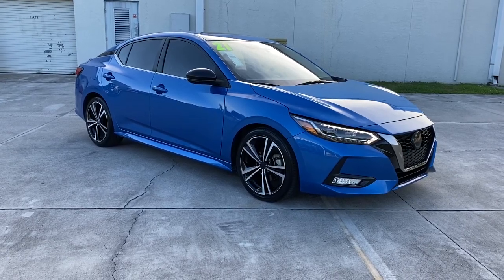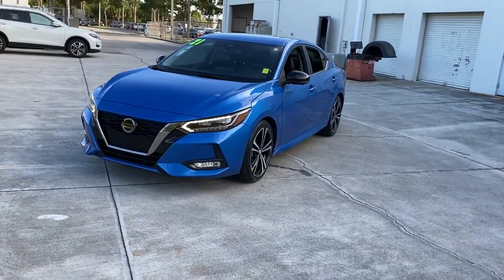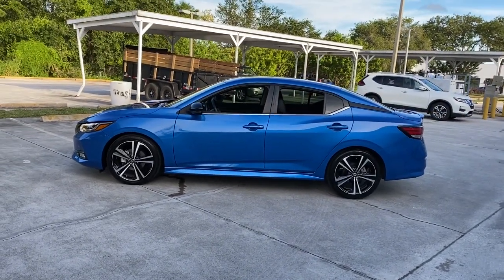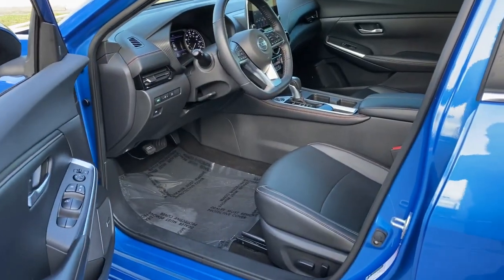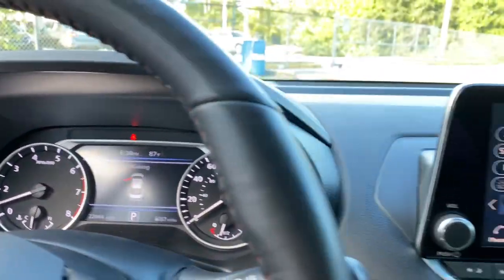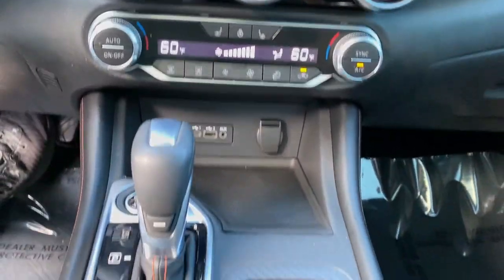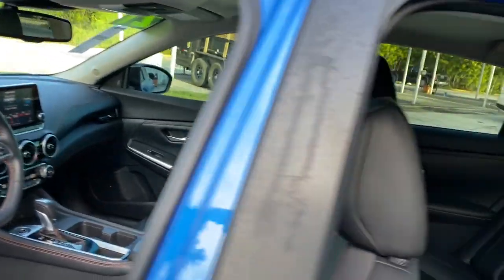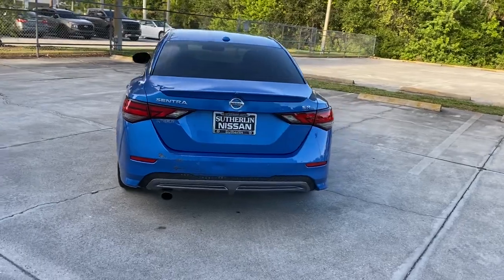2021 Nissan Sentra Vero Beach, Fort Pierce, Sebastian, St. Lucie Melbourne, FL 22528A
Electric Blue Metallic Used 2021 Nissan Sentra available at Sutherlin Nissan Vero Beach. Servicing the Fort Pierce, Sebastian, St. Lucie, and Melbourne Florida area.

#{MAKE}
#{MODEL}
2021 Nissan Sentra SR - Stock#: 22528A - VIN#: 3N1AB8DVXMY207433

Electric Blue Metallic 2021 Nissan Sentra SR FWD CVT with Xtronic 2.0L DOHC 18 Alloy Wheels 4-Wheel Disc Brakes 6-Way Power Drivers Seat 8-Speaker Bose Premium Audio System ABS brakes AM/FM radio: SiriusXM Auto-Dimming Rear-View Mirror Automatic temperature control Blind Spot Warning Front Bucket Seats Front dual zone A/C Front fog lights Fully automatic headlights Heated Front Seats Heated Steering Wheel Intelligent Around View Monitor (I-AVM) Low tire pressure warning Moving Object Detection Nissan Connect Services Powered By SiriusXM Power Sliding Glass Moonroof w/Tilt Feature Power windows Prima-Tex Seat Trim Rear Parking Sensors Remote keyless entry Security system Speed control SR Premium Package Steering wheel mounted audio controls Sunvisors w/Illuminated Vanity Mirrors Thin Lens LED Headlights w/LED DTRL Traction control Wi-Fi Hotspot.Recent Arrival! 28/37 City/Highway MPGAwards:* JD Power Automotive Performance Execution and Layout (APEAL) StudyIF IT DOESNT SAY SUTHERLIN YOU PAID TOO MUCH! Prices DO NOT include the cost of Certification. Add $999.00 for Certified vehicles .
[P02] SR PREMIUM PACKAGE  -inc: 8-Speaker Bose Premium Audio System  Nissan Connect Services Powered By SiriusXM  Moving Object Detection  Power Sliding Glass Moonroof w/Tilt Feature  Intelligent Around View Monitor (I-AVM)  Auto-Dimming Rearview Mirror  Thin Lens LED Headlights w/LED DTRL  Heated Front Seats  6-Way Power Drivers Seat  2-way power lumbar  Heated Steering Wheel  Sunvisors w/Illuminated Vanity Mirrors  Wi-Fi Hotspot,[B93] CLEAR REAR BUMPER PROTECTOR,ELECTRIC BLUE METALLIC,SPORT  PRIMA-TEX SEAT TRIM  -inc: Front and rear,[L92] CARPETED FLOOR MATS W/TRUNK MAT,SPORT  SPORT CLOTH SEAT TRIM  -inc: orange stitch,Front Wheel Drive,Power Steering,ABS,4-Wheel Disc Brakes,Brake Assist,Brake Actuated Limited Slip Differential,Aluminum Wheels,Tires - Front Performance,Tires - Rear Performance,Temporary Spare Tire,Heated Mirrors,Power Mirror(s),Integrated Turn Signal Mirrors,Rear Defrost,Intermittent Wipers,Variable Speed Intermittent Wipers,Rear Spoiler,Automatic Highbeams,Daytime Running Lights,Automatic Headlights,LED Headlights,Fog Lamps,AM/FM Stereo,Satellite Radio,MP3 Player,Steering Wheel Audio Controls,Bluetooth Connection,Auxiliary Audio Input,Smart Device Integration,Requires Subscription,Bucket Seats,Pass-Through Rear Seat,Rear Bench Seat,Adjustable Steering Wheel,Trip Computer,Power Windows,Leather Steering Wheel,Keyless Entry,Power Door Locks,Remote Trunk Release,Keyless Entry,Power Door Locks,Keyless Start,Cruise Control,Adaptive Cruise Control,Climate Control,Multi-Zone A/C,A/C,Cloth Seats,Driver Vanity Mirror,Passenger Vanity Mirror,Remote Engine Start,Keyless Start,Power Windows,Power Door Locks,Trip Computer,Immobilizer,Security System,Traction Control,Stability Control,Traction Control,Front Side Air Bag,Rear Parking Aid,Blind Spot Monitor,Lane Departure Warning,Front Collision Mitigation,Driver Monitoring,Rear Collision Mitigation,Tire Pressure Monitor,Driver Air Bag,Passenger Air Bag,Front Head Air Bag,Rear Head Air Bag,Passenger Air Bag Sensor,Front Side Air Bag,Rear Side Air Bag,Knee Air Bag,Child Safety Locks,Back-Up Camera